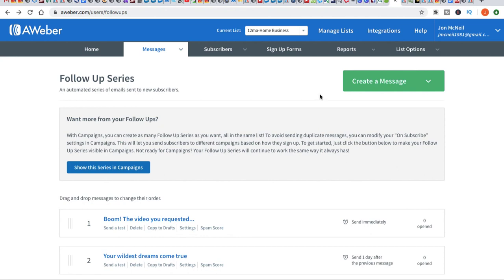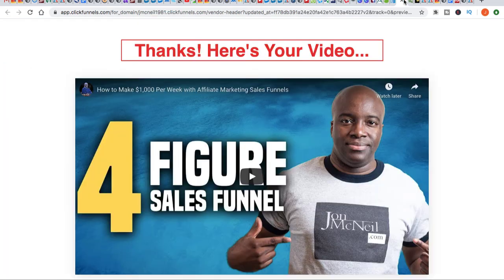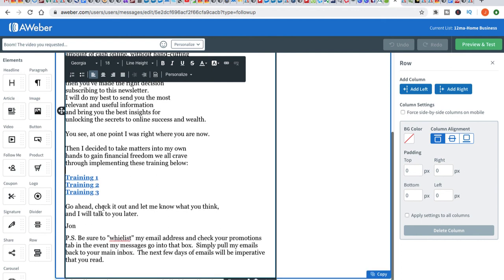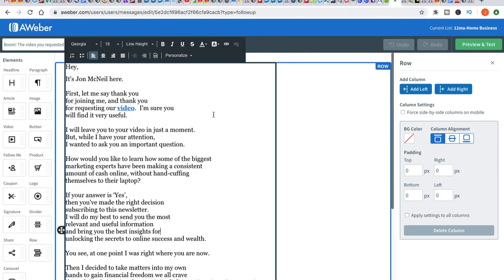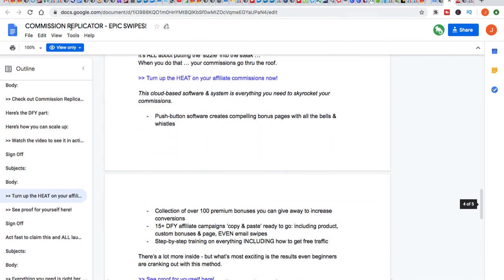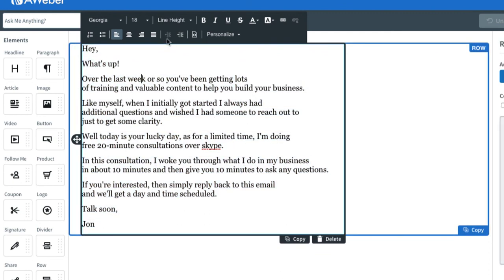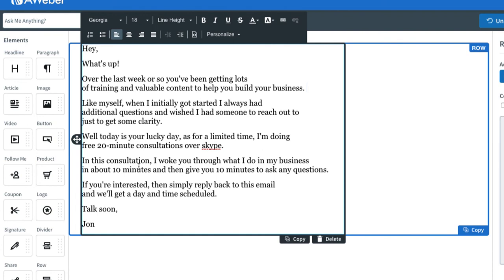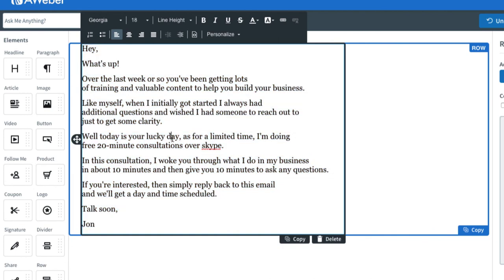Super Affiliate Hack Campaign Setup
Aweber

Systeme.io - Free Funnel Builder (There are paid options, but you can start for free)